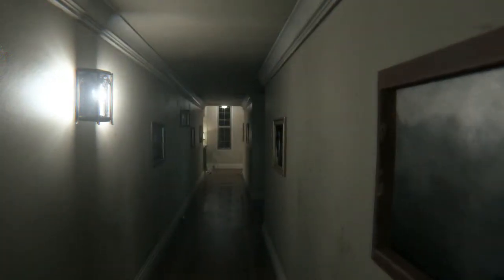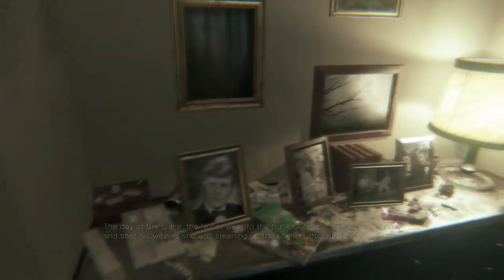P.T. Silent Hills - Review | Rating the World's First Playable Teaser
Xbox: masonx54
PSN: masonx54
Steam: masonx54